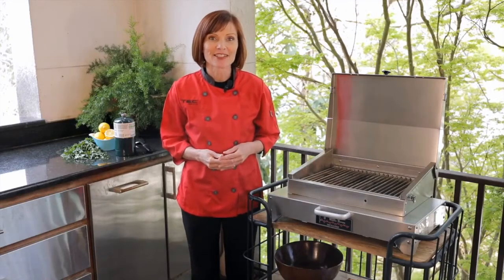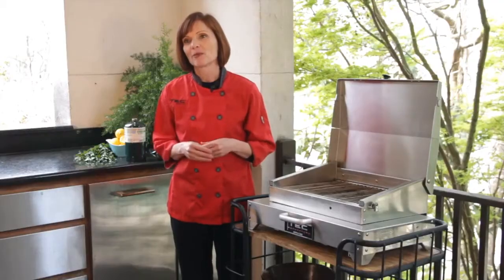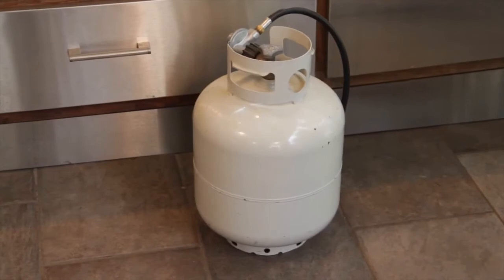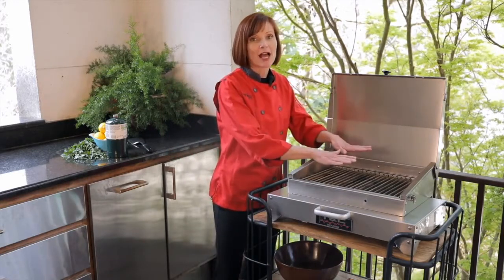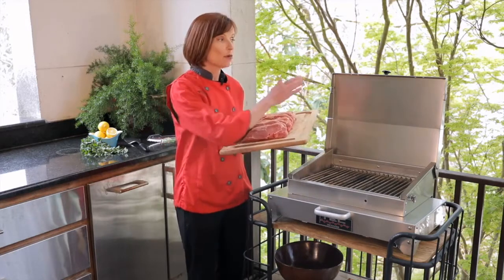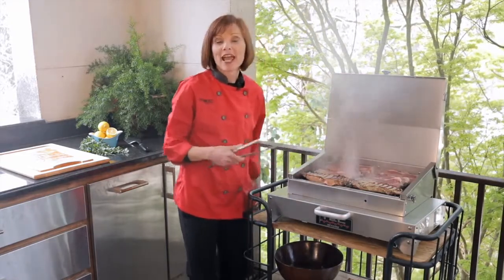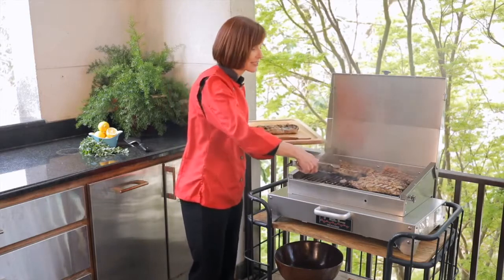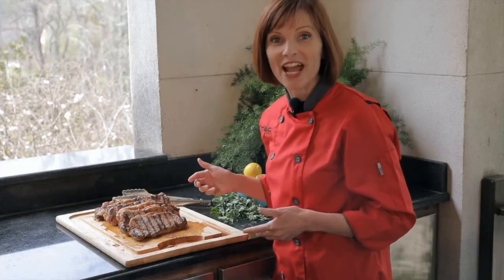TEC Grills - An Introduction to Cherokee FR Grill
TEC Grills - An Introduction to Cherokee FR Grill, available at Grill Collection

Key Features:
One fuel-efficient 304 stainless steel burner that reaches higher temperatures while using less fuel (13,000 BTUs/hr) than other grills
192 sq. inches of evenly heated grilling surface capable of cooking 12 hamburgers in 8-10 minutes
Cooking surface can also be used as a conventional stove—more reliable than a side burner
Lightweight, 304 stainless steel cabinet – 34 lbs total weight